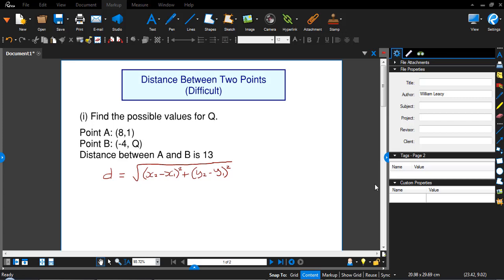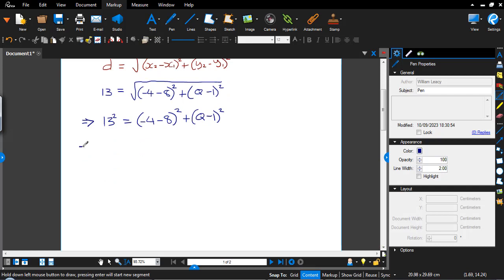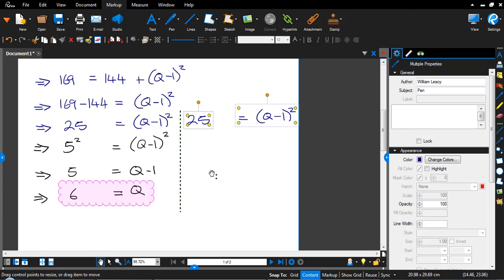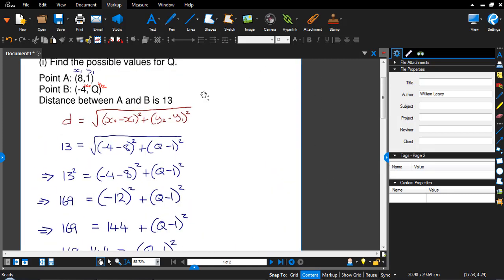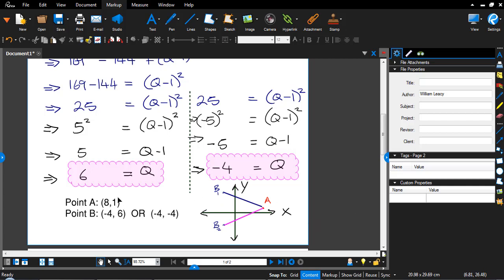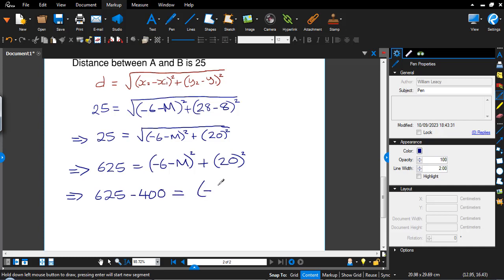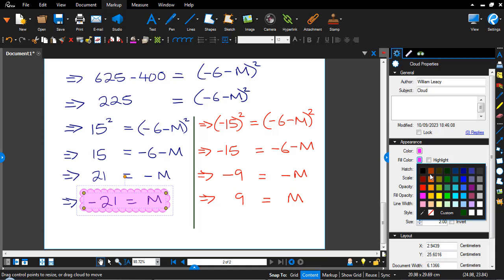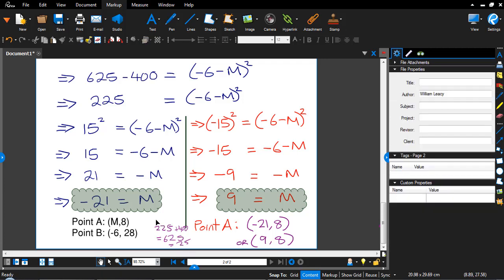Y09 - Distance Between Two Points (Difficult)